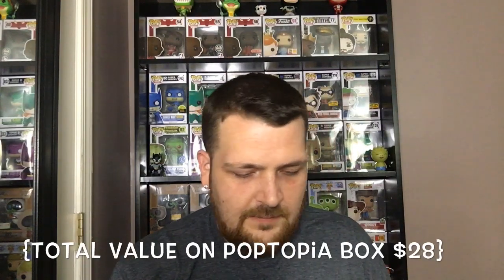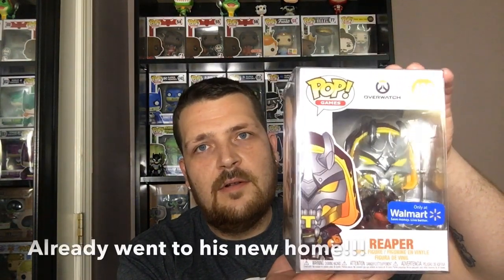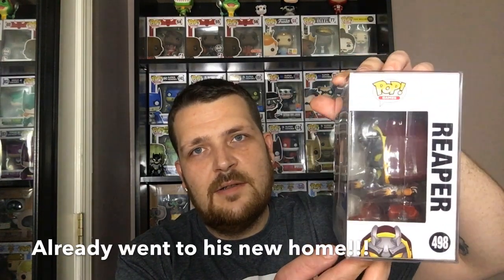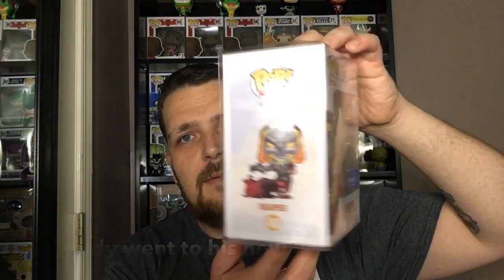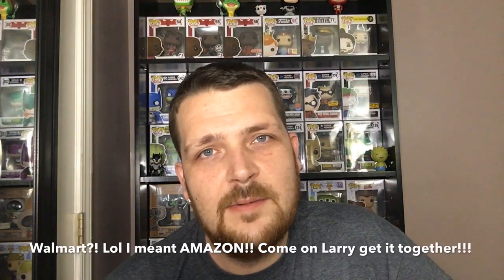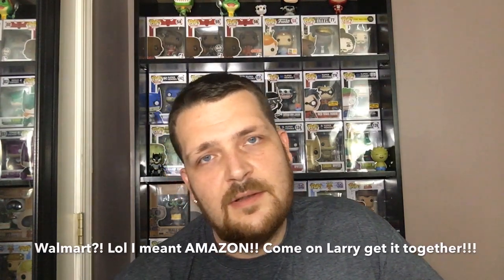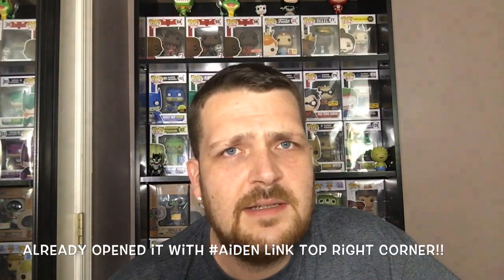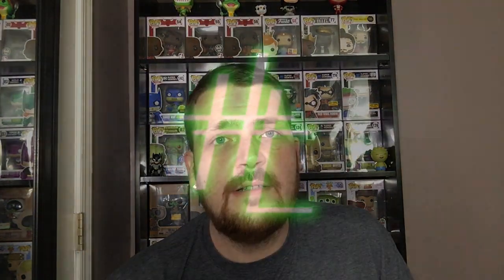$30 Toyusa box | $25 Poptopia Box | Pick up From Mercari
Today I open a $30 toyusa Mystery box (1 POP) and then i open a $25 Poptopia mystery box and the i show off a Pop i got of mercari another personal grail for me

If you would Like to Send Us anything to open on the channel you can do so here:
California MD, 20619